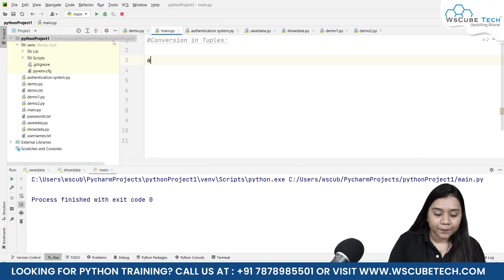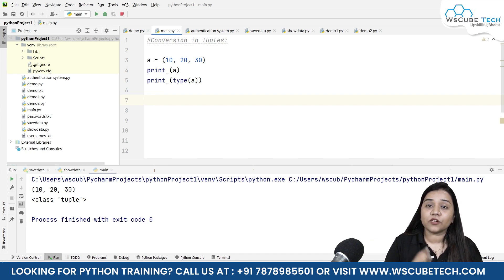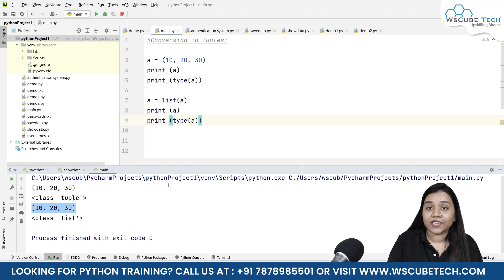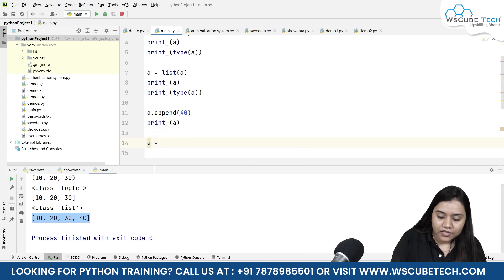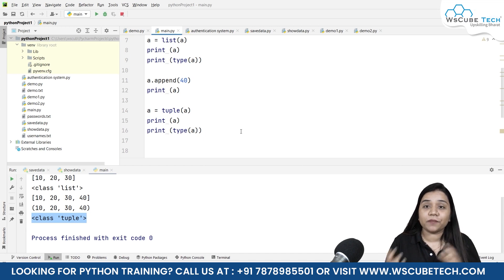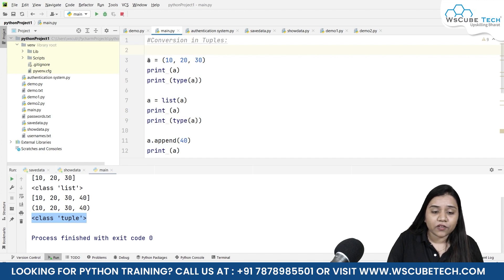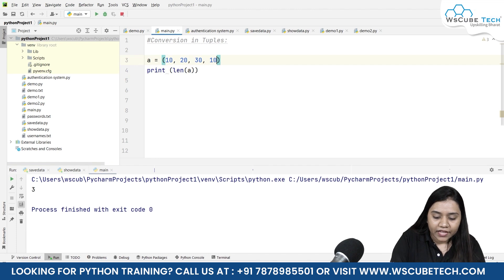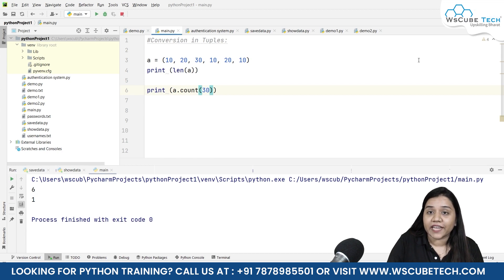Conversion of tuples to lists, and tuple functions in Python | Python Full Course For Beginners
👉 In this video, we'll be learning how to convert tuples to lists and tuple functions in Python. This will be a great skill to have if you want to work with lists and tuple data in Python.
If you're new to Python and want to start learning some basic data structures, then this video is for you! We'll be learning how to convert tuples to lists and tuple functions, which will be a great foundation for future Python programming sessions!